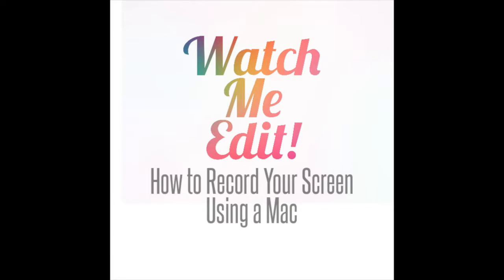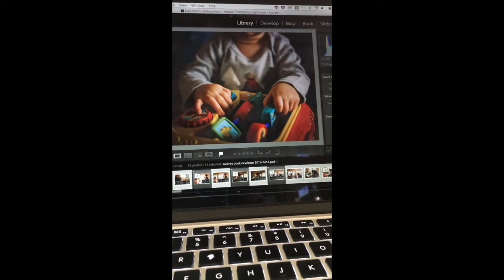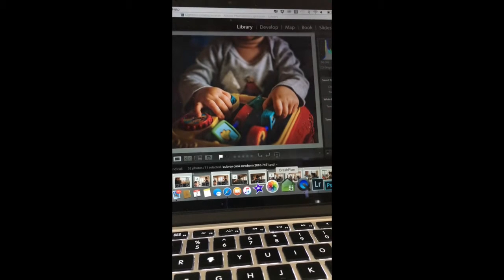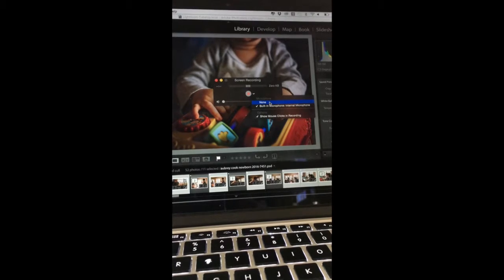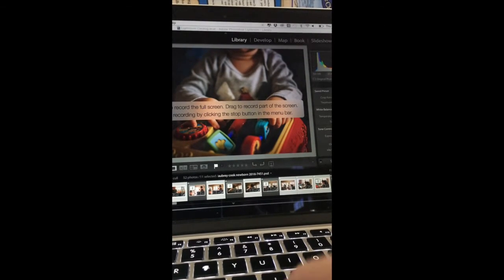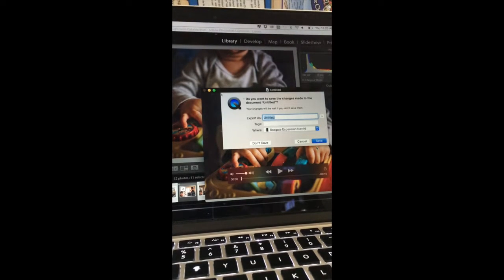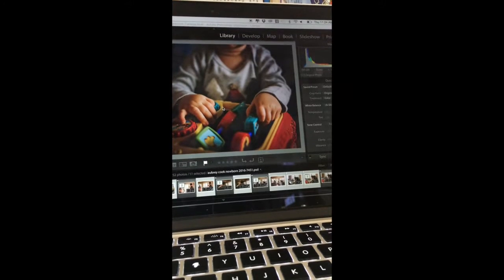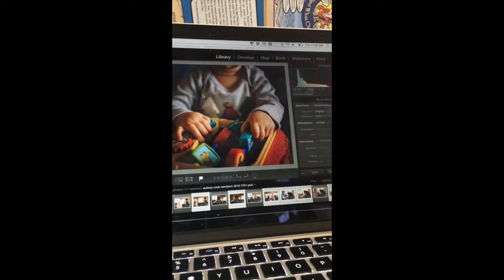How to Record Your Screen on a Mac using Quicktime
How to do a screen recording for free on a mac using Quicktime.  This is a great tool for photographers doing a Watch me Edit, or for anyone looking to do a tutorial.